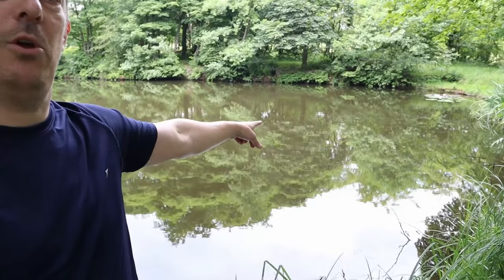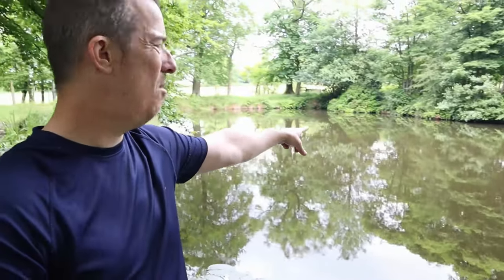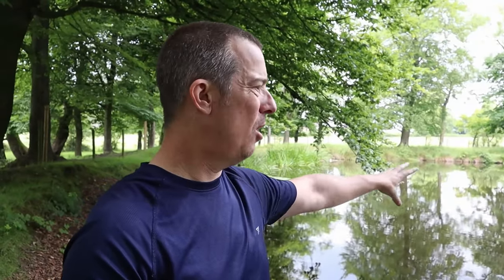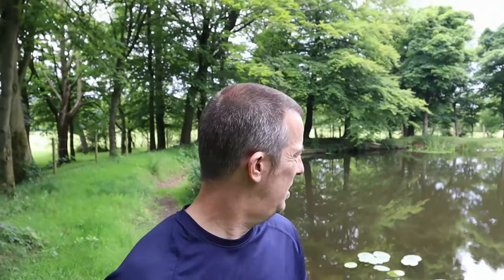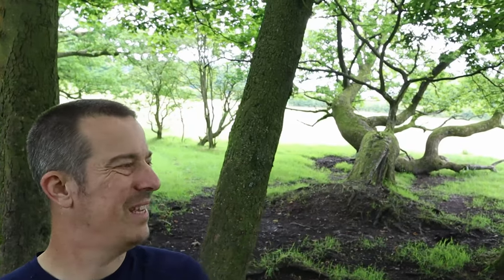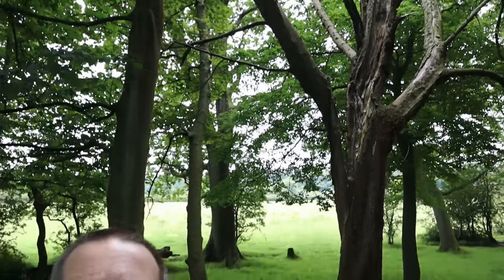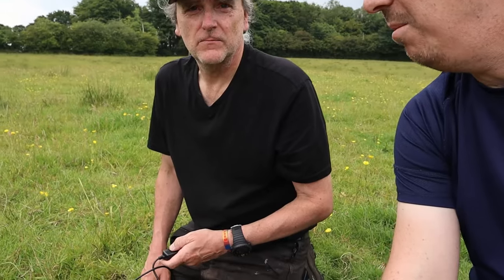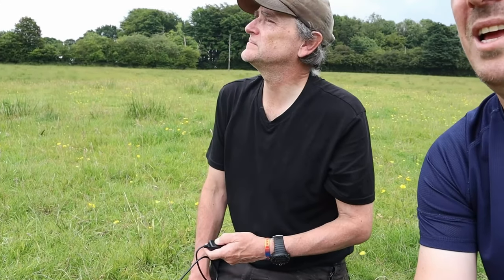Haigh Windpump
Haigh windpump is located in the Haigh area of wigan and really close to Haigh Hall with countryside views all around it